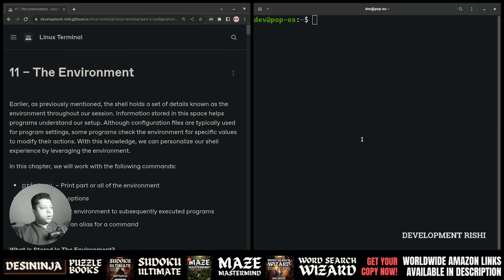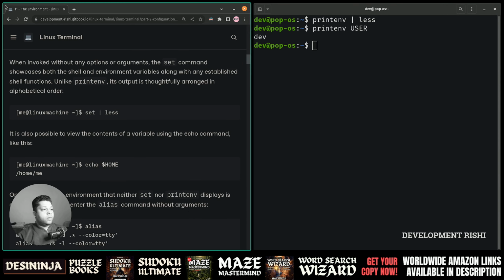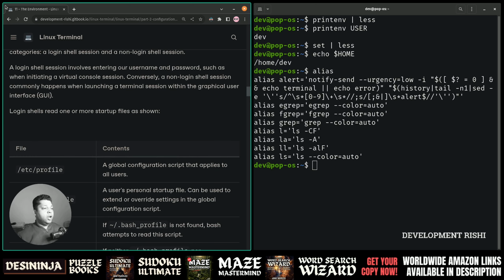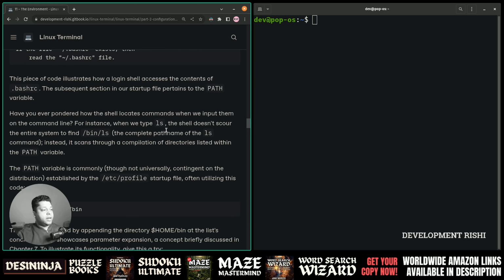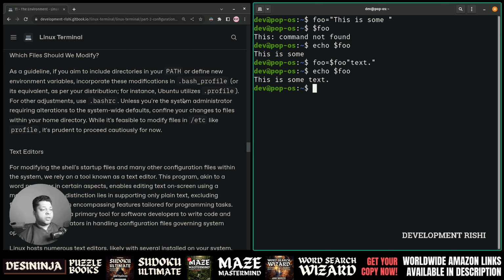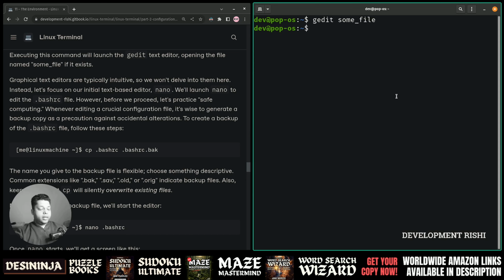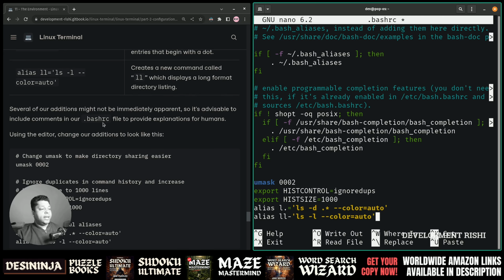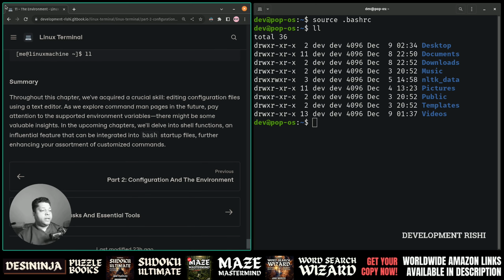Shell's Environment | Linux Terminal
Welcome to the next installment of our Mastering Linux Terminal series! In this comprehensive video, delve deep into understanding the foundational concept of "The Environment" within the Linux terminal. Whether you're a novice or an experienced user, this tutorial is packed with valuable insights and practical knowledge.

Throughout this session, we explore crucial commands that shape and define the Linux environment, empowering you to wield the terminal with confidence and efficiency.

🔍 Command Overview:

- printenv: Uncover how to print part or all of the environment variables, gaining insights into the system's configuration and settings.

- set: Discover how to manipulate and set shell options, configuring your terminal environment according to your preferences and requirements.

- export: Learn the significance of exporting the environment to subsequently executed programs, ensuring seamless communication between different processes.

- alias: Harness the power of creating aliases for commands, streamlining your workflow and enhancing productivity within the terminal environment.

🚀 Elevate your Linux expertise and master the essential commands that govern the terminal's environment. Whether you're aiming for proficiency in system administration or seeking to boost your command-line proficiency, this tutorial equips you with indispensable knowledge.

Join us on this educational journey to unlock the secrets of the Linux terminal environment.